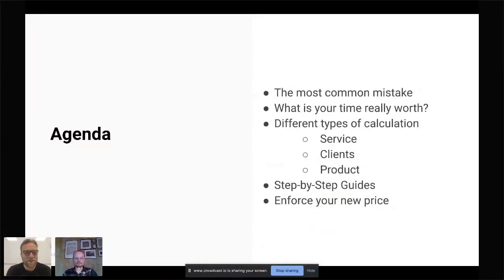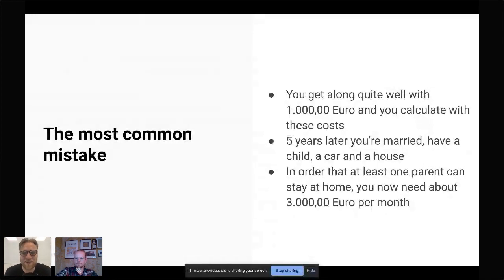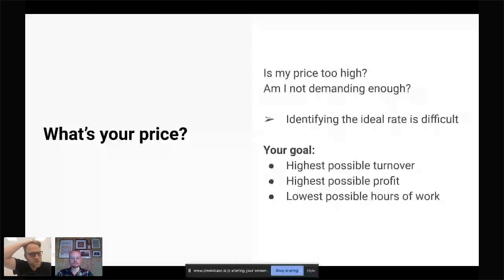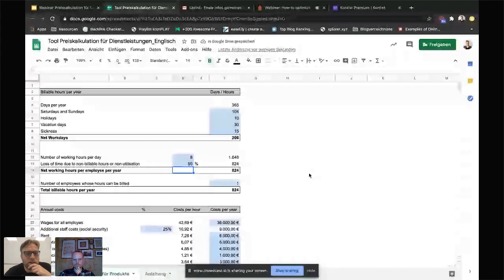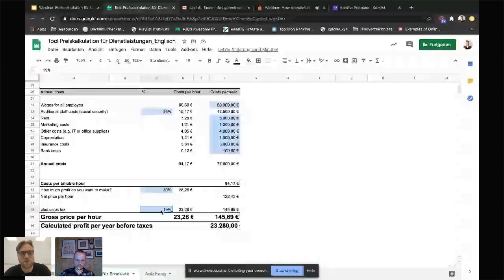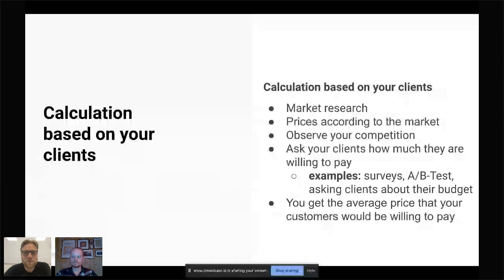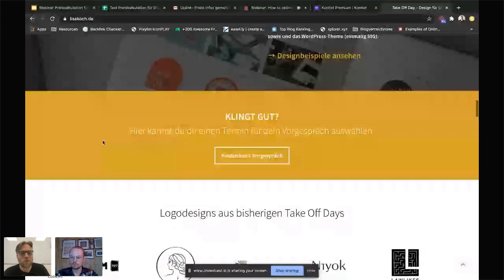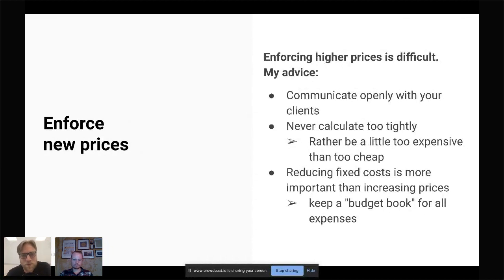Webinar: How to optimize your hourly rate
We are looking forward to the next webinar with Melchior from our partner Kontist. As a tax expert, he can give you valuable tips on the calculation of hourly rates.

In the first part the following topics will be discussed among others:
- The biggest hourly rate mistake
- What's your price?
- Step by step explanation
- Types of price calculation (products, clients, service/hourly rate)
- Enforcing new prices

Afterwards you'll have the opportunity to ask Melchior more questions.

This time the webinar will be completely in English again.

We are looking forward to seeing you on Tuesday! :)